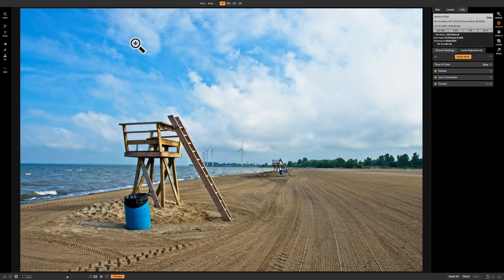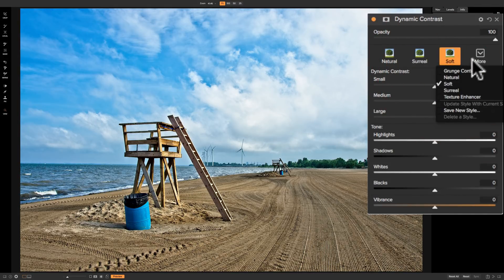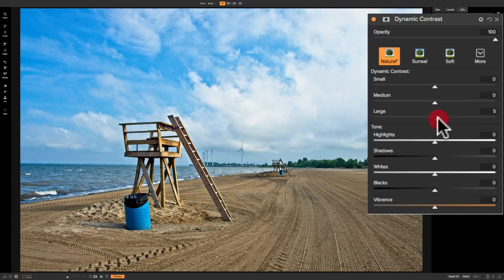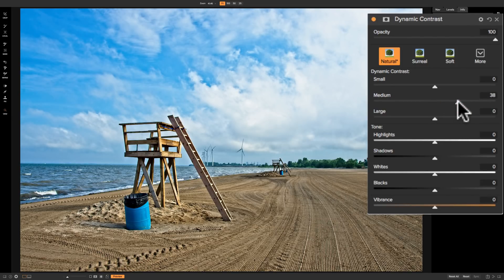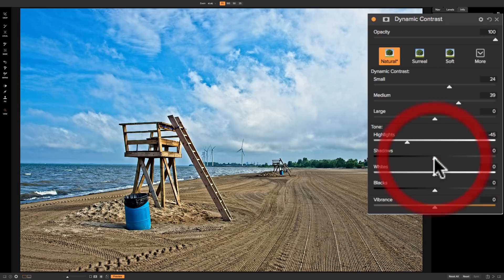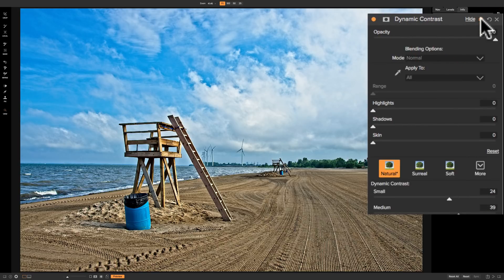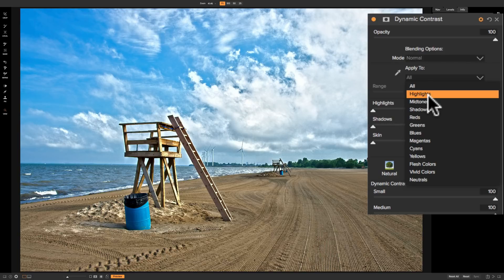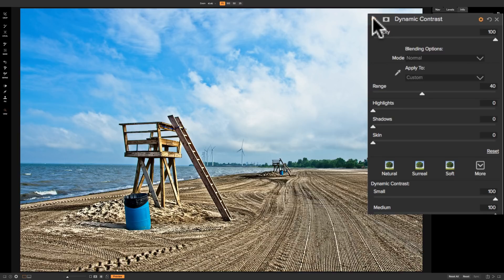Mastering On1 Photo RAW 2018 - Episode 26: Dynamic Contrast & Targeted Adjustments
In this, Episode 26 of Mastering On1 Photo RAW 2018, I demonstrate the Dynamic Range filter found in the Effects Module and I explain how you can use targeted adjustments, instead of masks, to apply a filter to a very specific part of your image.

Please support FREE photography how-to videos. There are numerous ways you can support my free videos and several, won't cost you any money. Click on the link below to find out how you can help:

AM17